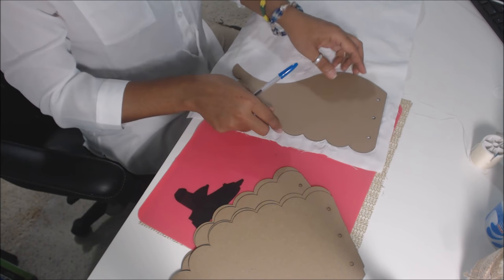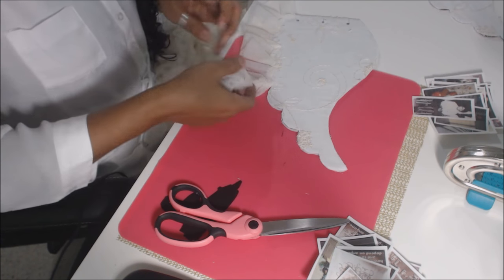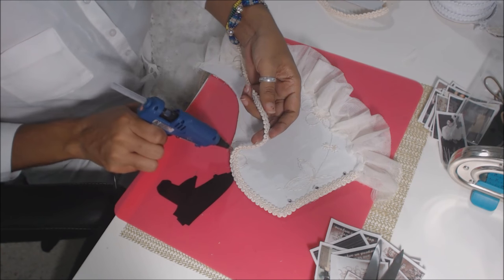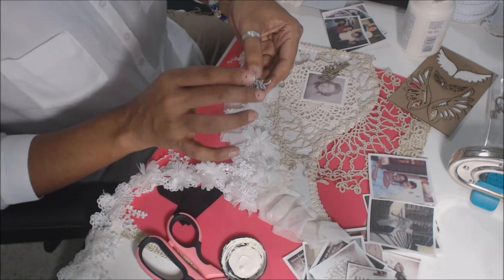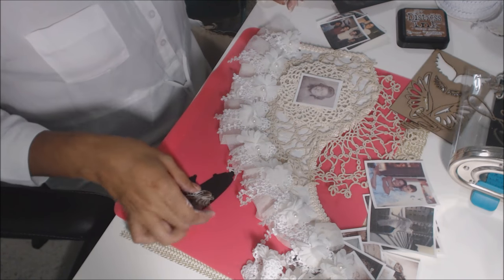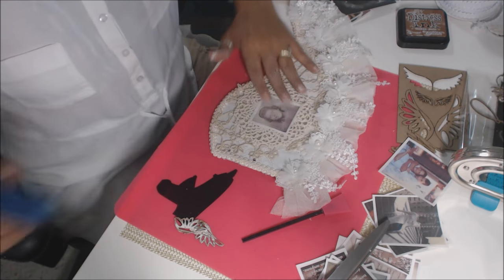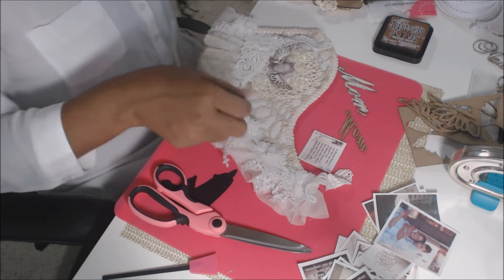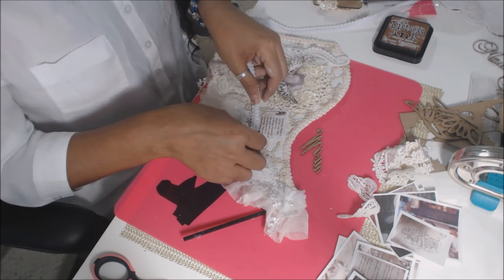Tribute to an Angel Album Tutorial Part 1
We manufacture our own bling, chipboard albums, laser designs, designer paper and ribbons!

Just Finished Page 2 of My Mom's Wing Album Tutorial.  Page 1 is also here.

Seam Binding:  Ask Chari for the Khaki Seam Binding

Juana Hudson​:  Beaded Leaf - Ask her for these and her Etsy store.

Want2Scrap is located in Fort Wayne, Indiana.